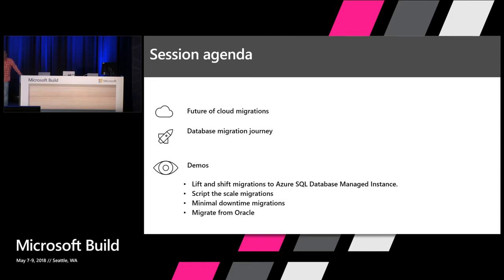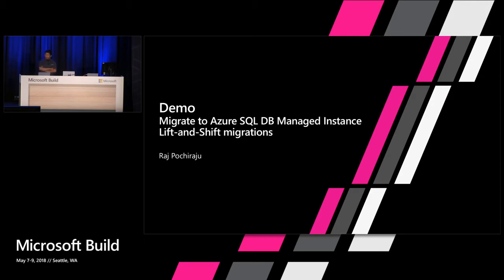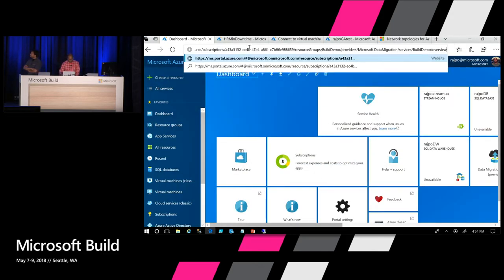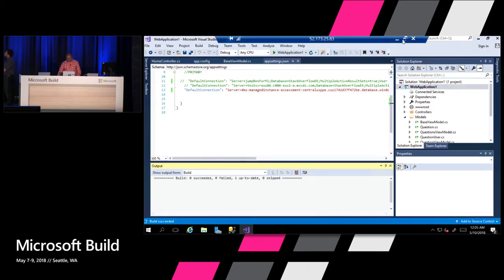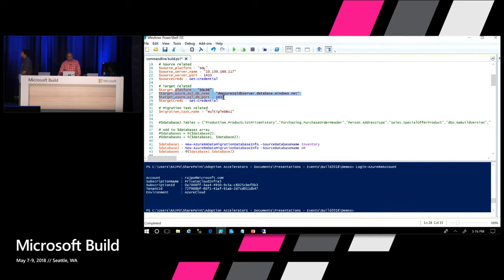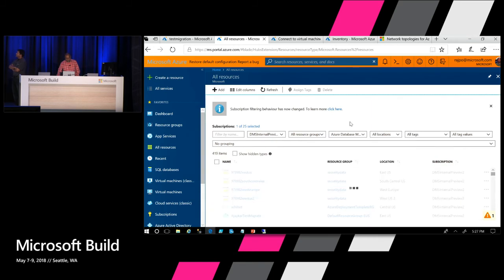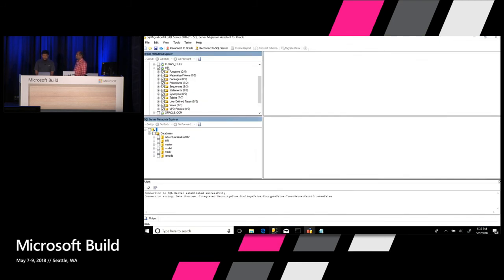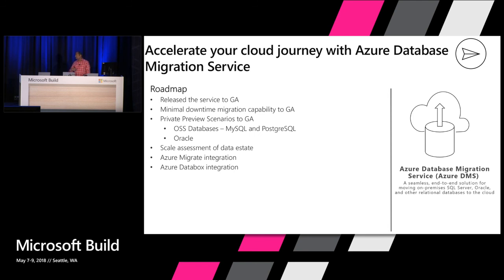Migrating and modernizing your data estate to Azure with Data Migration Services : Build 2018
Come learn all about Database Migration Service, and how anyone can utilize this service to migrate and modernize your data estate to fully managed services in Azure.